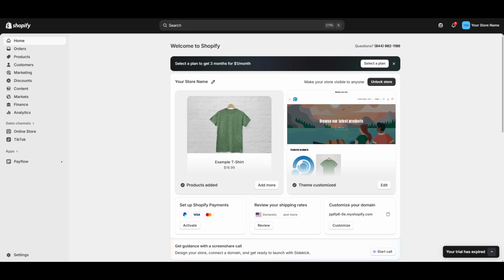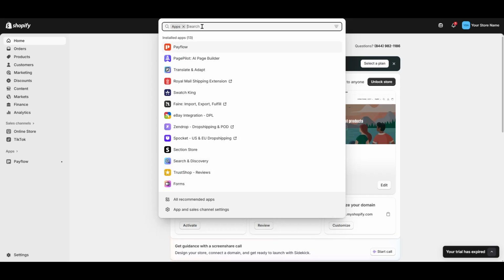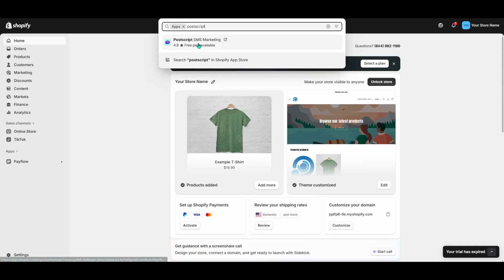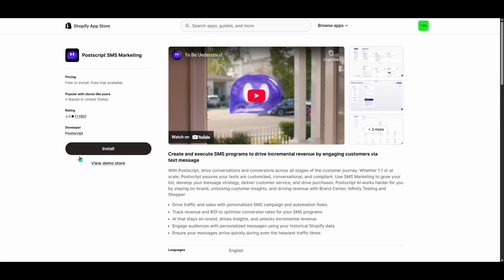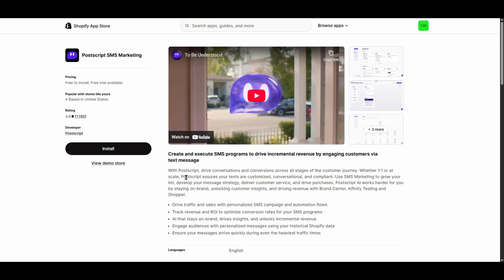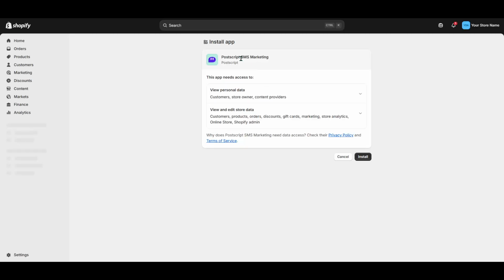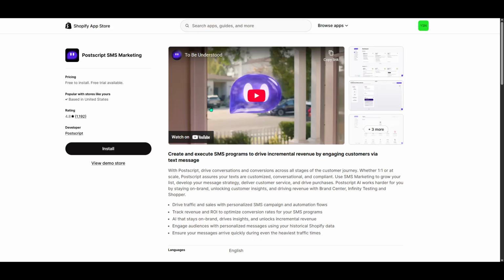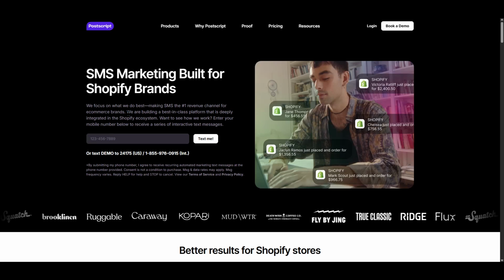How to Install Postscript on Shopify | Postscript Shopify Tutorial (2025 Step-by-Step for Beginners)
Use my link for 3 months at $1 Use my link for 3 months at $1 Learn how to install Postscript on your Shopify store step by step! In this 2025 tutorial, I’ll show you how to add the Postscript SMS marketing app, connect your store, set up compliant SMS opt-ins, and start sending automated text messages that boost sales. Perfect for beginners who want powerful and easy SMS marketing for Shopify.

how to install postscript on shopify 2025, postscript shopify tutorial for beginners, add sms marketing app postscript step by step, ecommerce beginners guide postscript setup shopify, shopify online store 2.0 sms automation tutorial 2025, shopify help center connect postscript app, setup sms opt in postscript shopify 2025, shopify tutorial send automated sms messages, install postscript sms marketing 2025, shopify store setup postscript integration tutorial